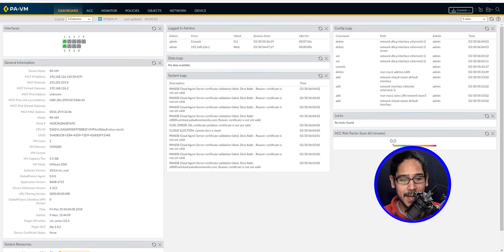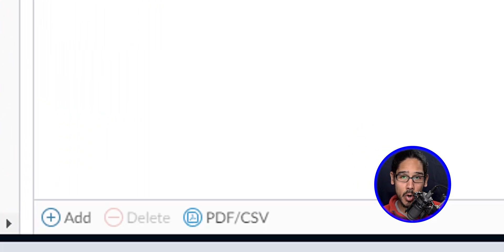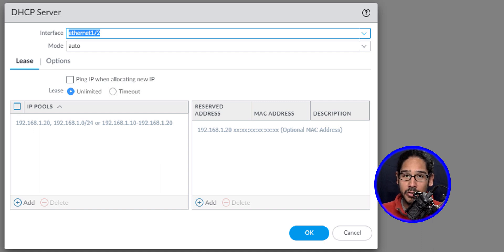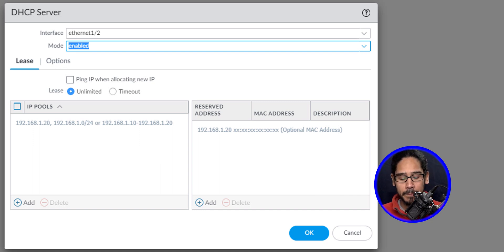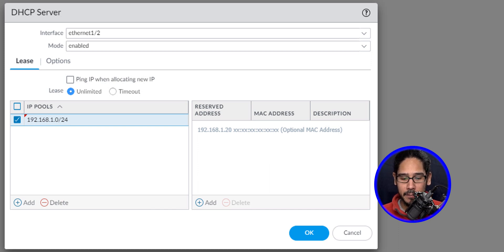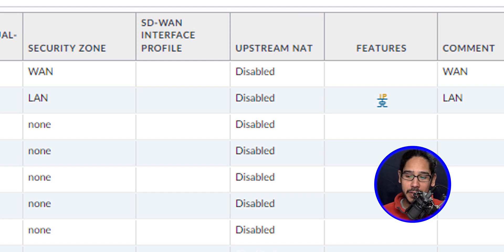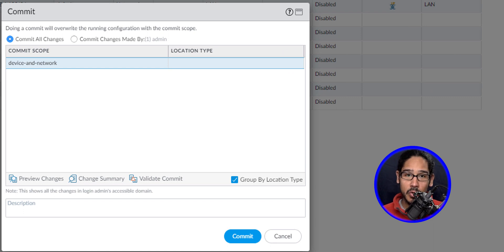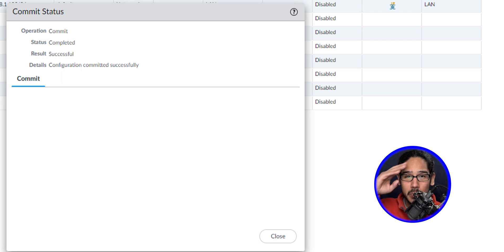Configure a Palo Alto Firewall Interface as a DHCP Server!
In this short video, we configure a Palo Alto Firewall Interface as a DHCP server to distribute IP address to our LAN interface.

Chapters
0:00 Introduction
0:10 Palo Alto Portal
0:14 Configure DHCP Server
0:52 Assign IP Address Pool to DHCP
1:12 Confirm DHCP features is Enabled
1:26 Commit the changes to Firewall
1:36 Conclusion